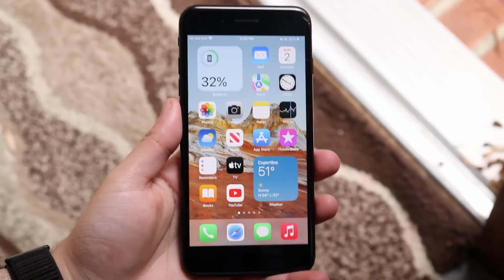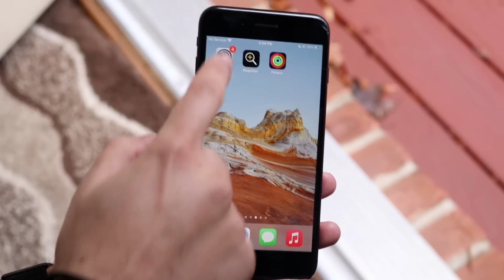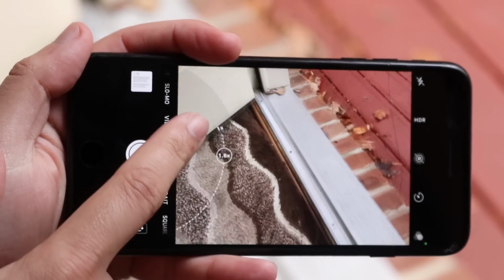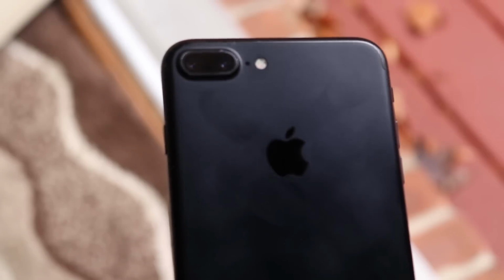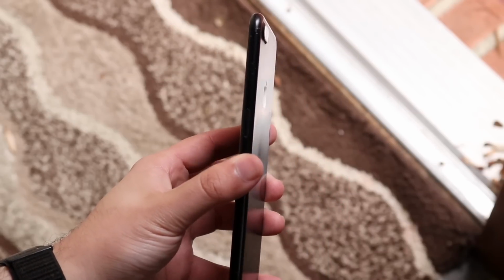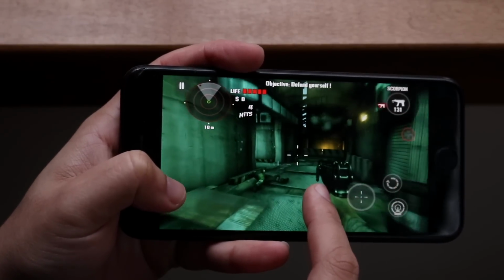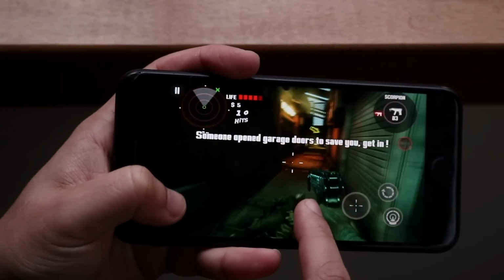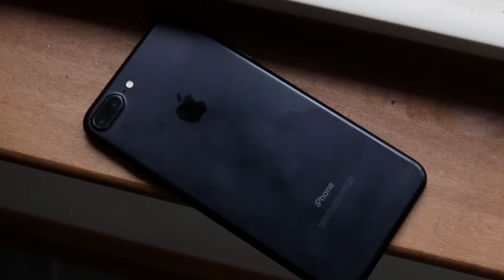iPhone 7 Plus In 2022! (Still Worth It?) (Review)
Let's take a look at the iPhone 7 Plus In 2022! (Still Worth It?) (Review)